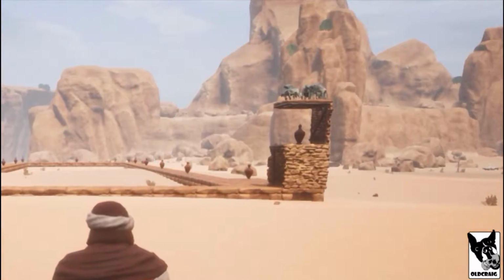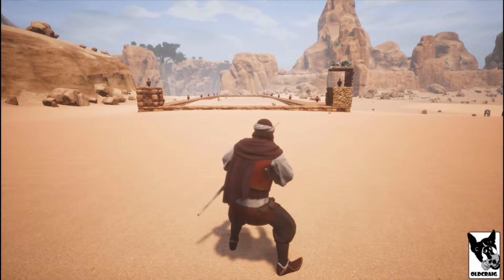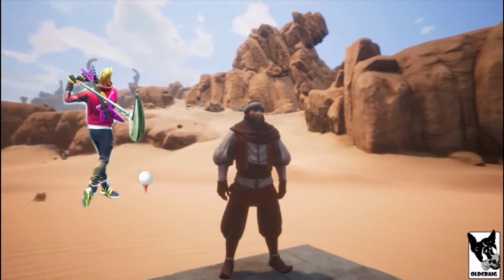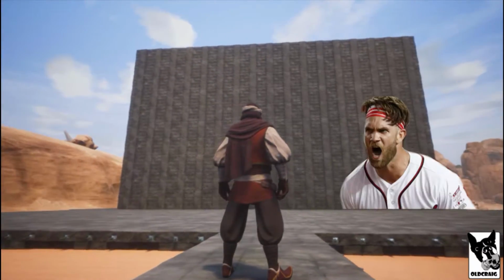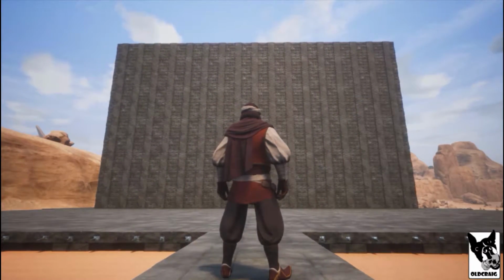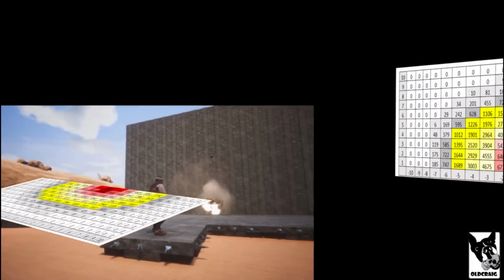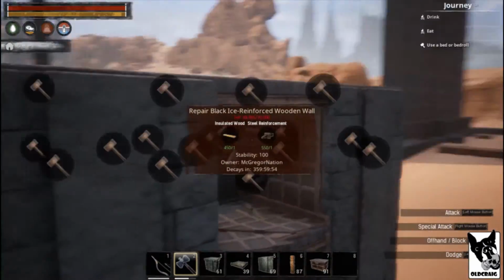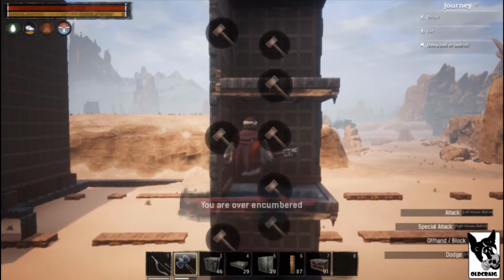EXPLOSIVE DAMAGE GUIDE (Part II) - Conan Exiles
What is the range of an explosive and how much damage does it do? In this video, you'll find out.